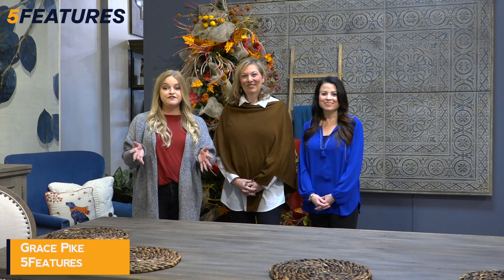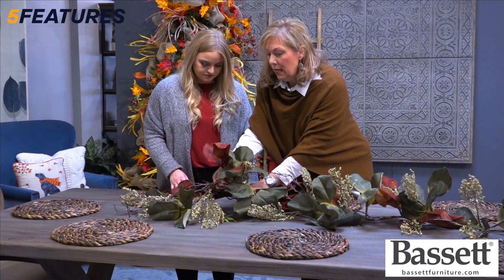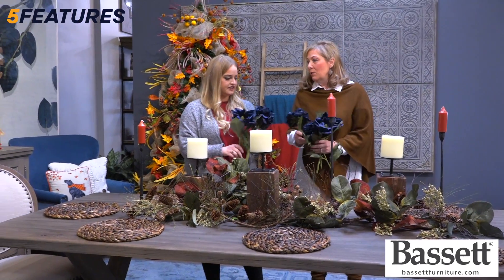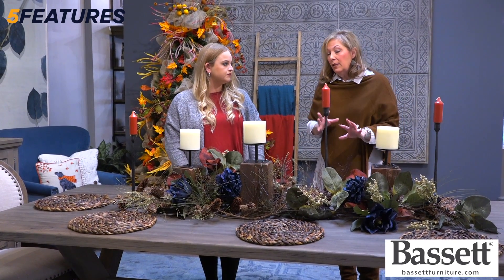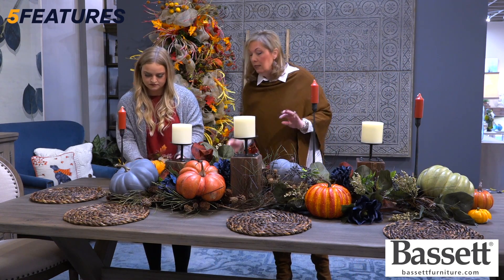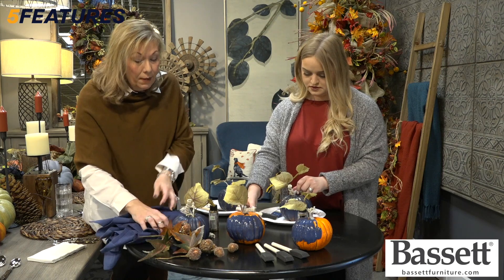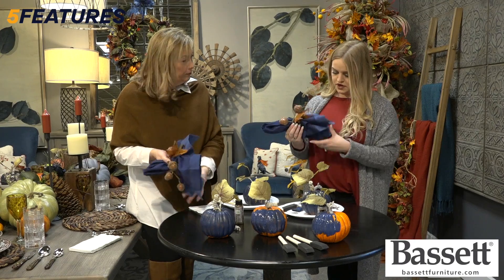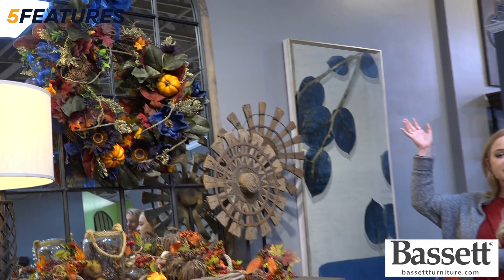5Features: Bassett Furniture Table Scape